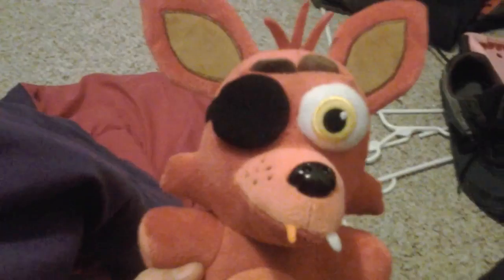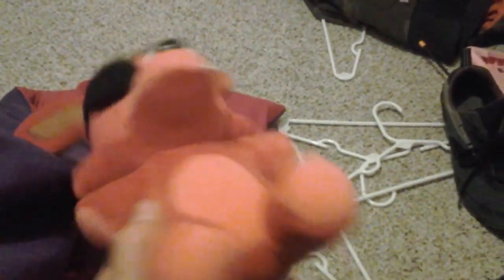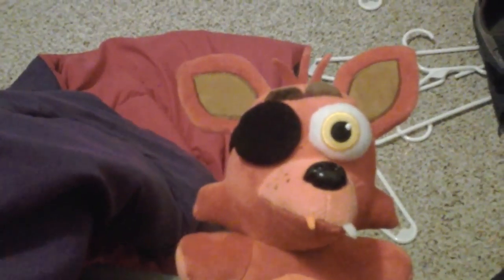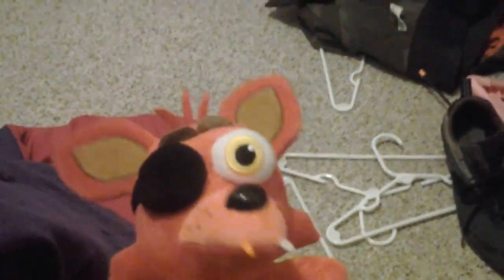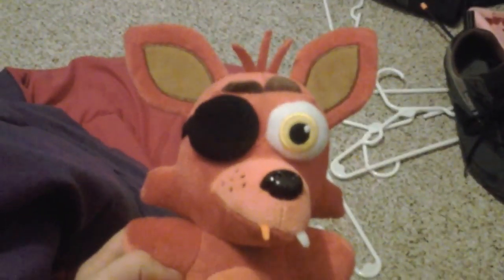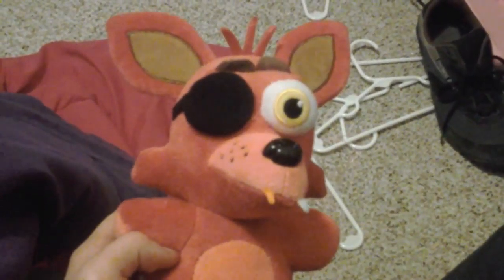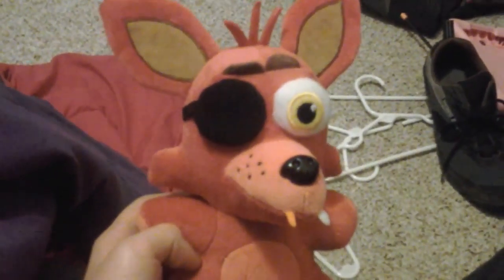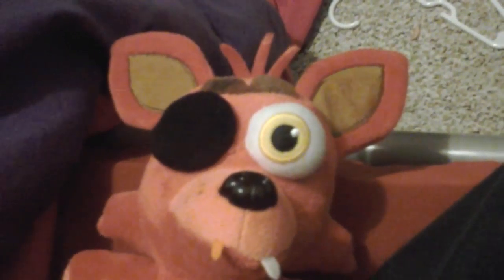Foxy plush so cute must watch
Hey if you guys want one of thees than just go to amizon